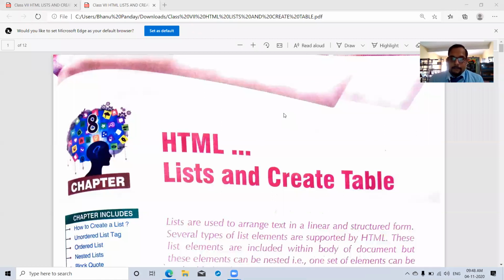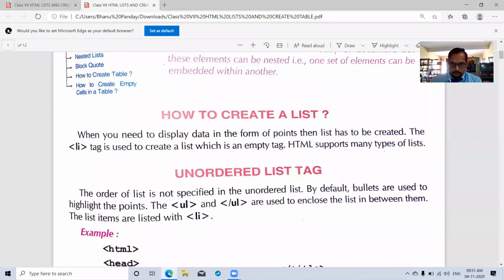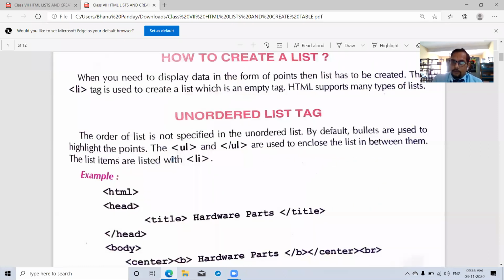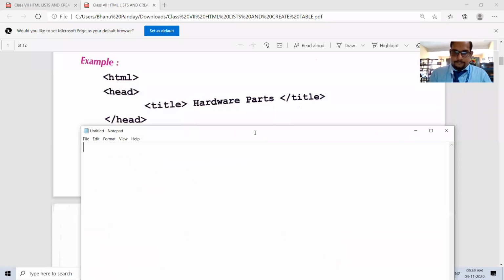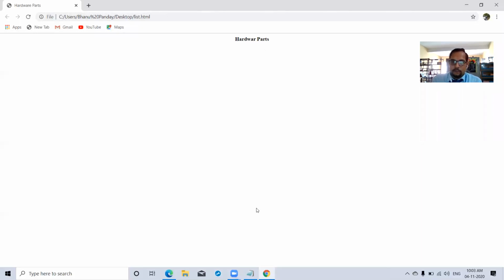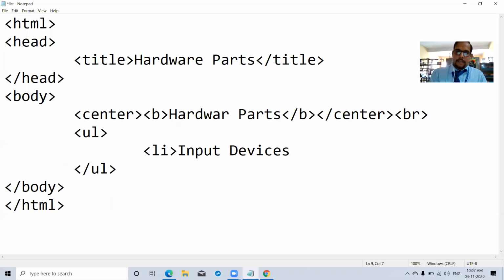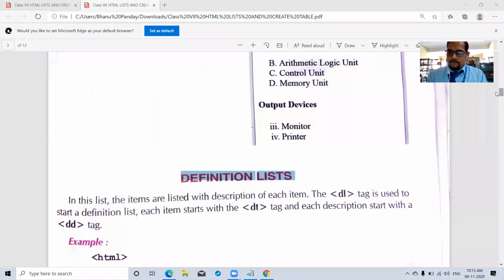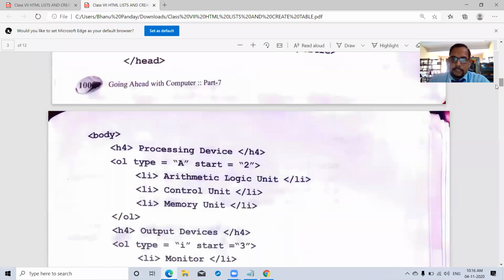HTML List and Create Table Part 1 | Class VII | Computer